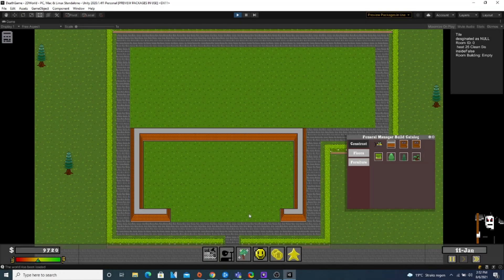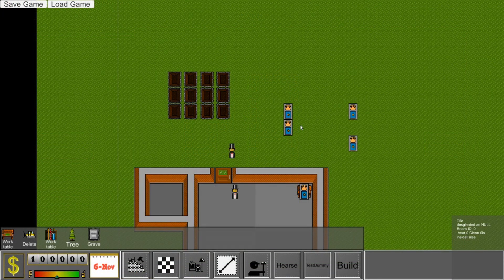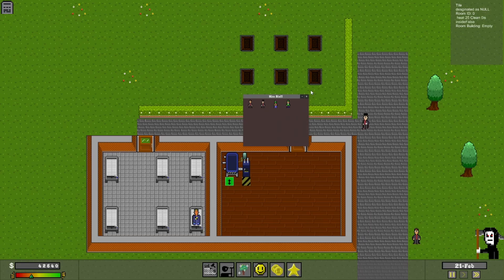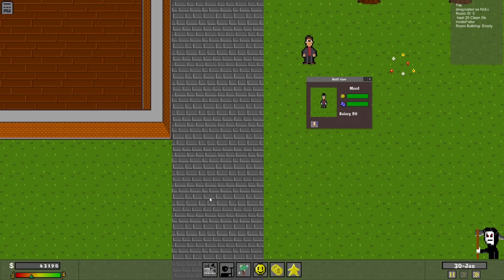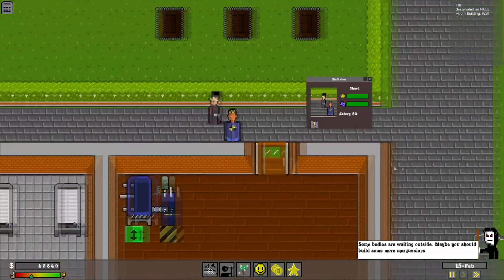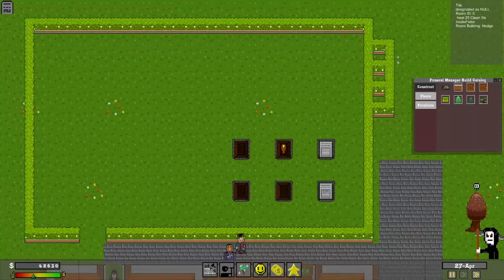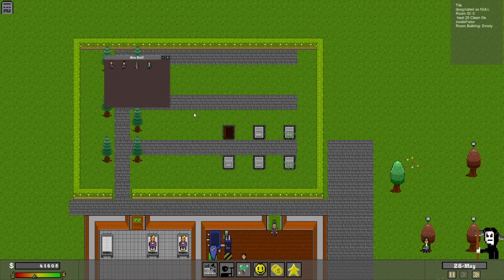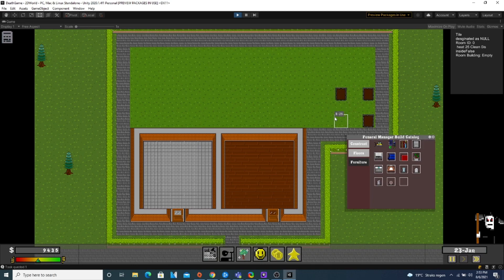Is Funeral Manager Death???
Is the management game funeral manager death?

Curious about Funeral Manager? Well, Funeral Manager is a unique game where you're responsible for burying individuals who've met their demise in rather comical ways. You'll construct a graveyard, hire staff, and ensure that the deceased remain content on your property, because if they become unhappy, they may just depart from your graveyard.